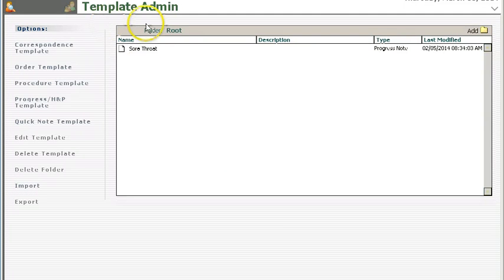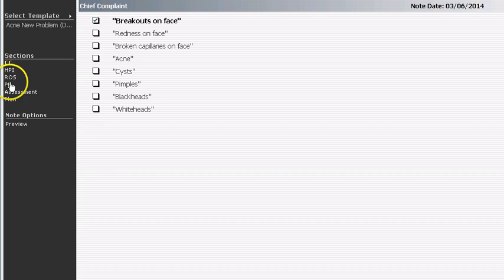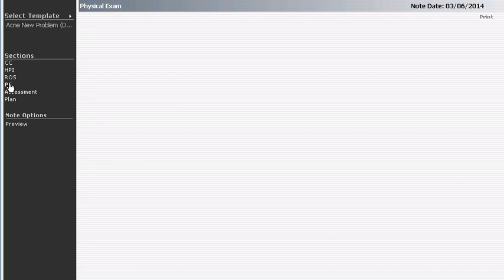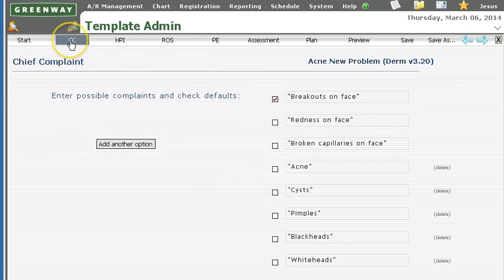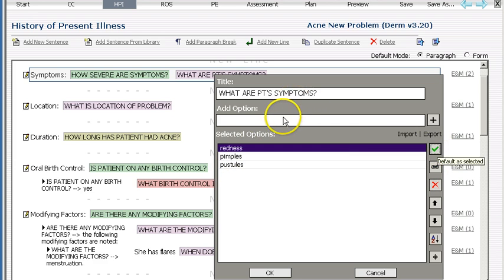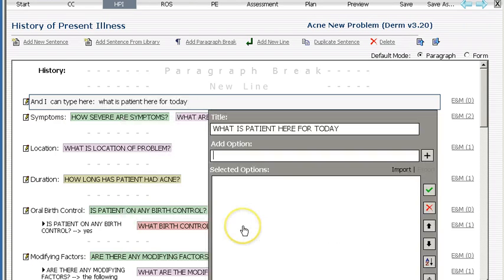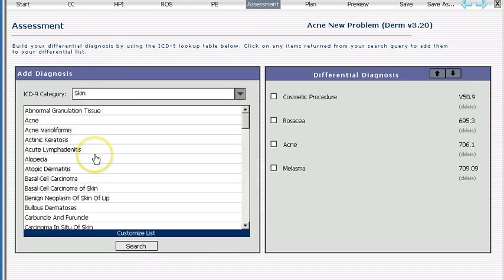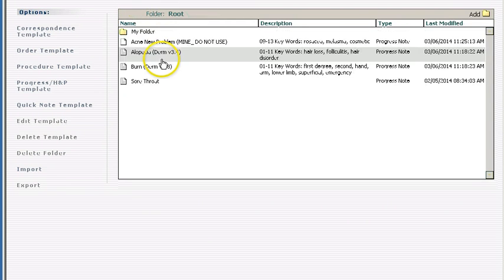Greenway PrimeSUITE EHR Dermatology Templates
As a former Greenway Health, LLC Platinum Business Alliance Partner for Greenway Prime Suite, MDS Medical has over 14 years of experience in the delivery of consulting, hosting, support, training, and revenue cycle management services for hundreds of customers using the Prime Suite EHR platform.

While we no longer sell Greenway Prime Suite, we offer two award-winning and natively cloud-based replacement EHR platforms, athenahealth and CareCloud.

With our unparalleled expert knowledge of Greenway Prime Suite, MDS can help support your practice in a painless transition to a new, modern EHR. If you elect to remain on Greenway Prime Suite, MDS can help maximize your efficiency and productivity while on the platform. We provide a wide array of ancillary Prime Suite services.

VIDEO TOPICS:
* Dermatology template administration in Greenway Prime Suite
* Importing clinical dermatology templates
* Preview dermatology EHR templates before importing
* Order favorites, medication favorites
* Instructions (patient, or notes to myself as provider)
* Customization of my clinical templates
* Customize History of Present Illness (HPI) Symptoms, Location, Duration, Birth Control, Modifying Factors fields, and create default select options.
* More customization of HPI: Bring in patient demographics, preferred name, date of birth, past appointments, future appointments, patient history from facesheet (allergy, medication list, past medical, past surgical history, problem list, orders history, BMI, LMP, etc.), or referring provider's information.
* Review of Systems (ROS) - You can remove or add any systems (eye pain, impaired vision, etc)
* EHR Template favorites for Physical Exam (PE) regardless of what patient presents for
* Customize plan with favorite orders, medications, etc.
* Create multiple versions of a similar template, and organize in folders.